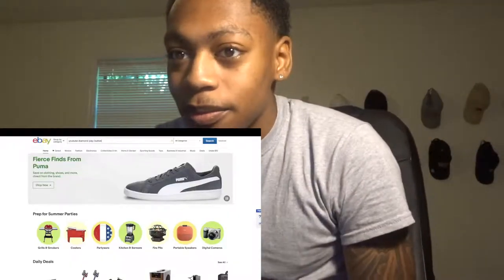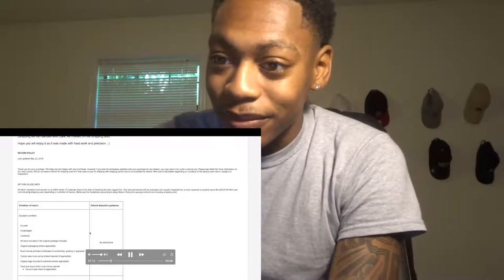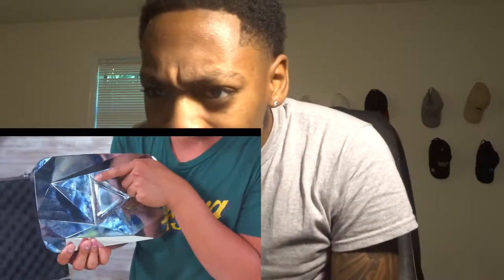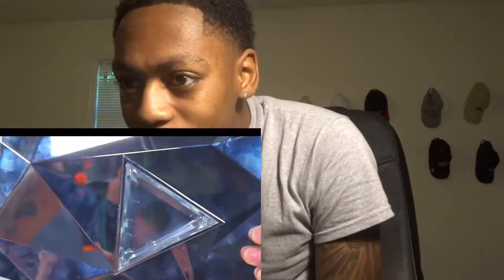GUAVA JUICE REAL VS FAKE DIAMOND PLAY BUTTON | REACTION | lamont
If they ask who did it tell em LamontDidIt